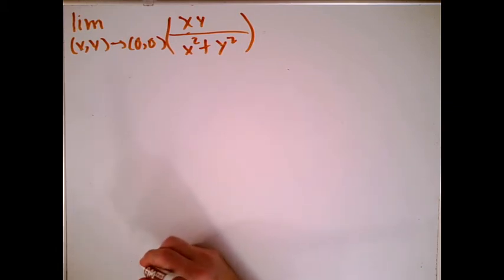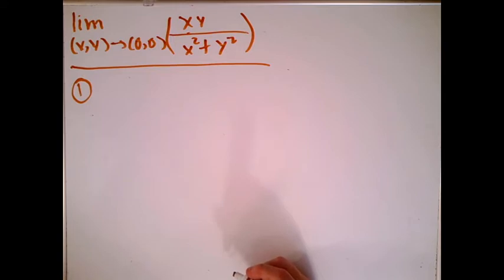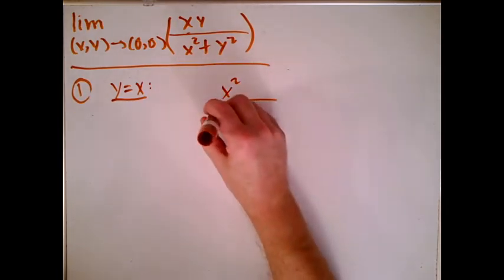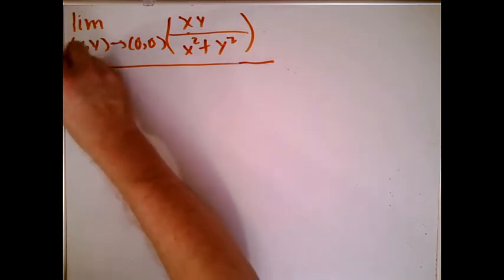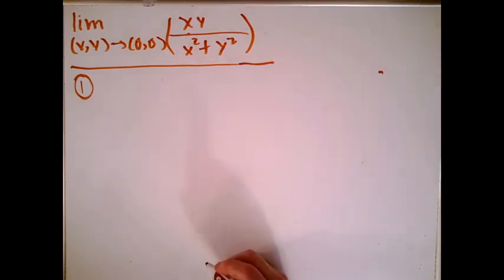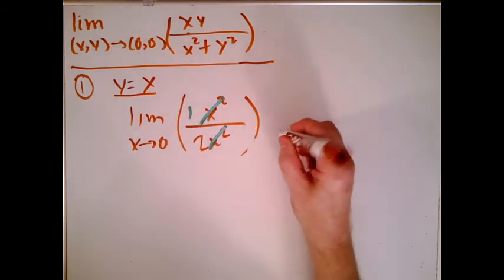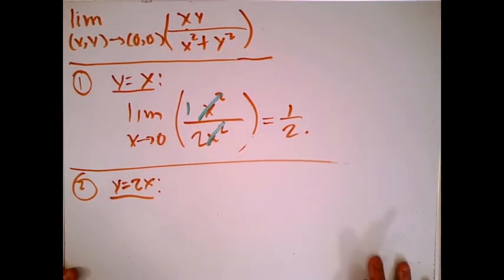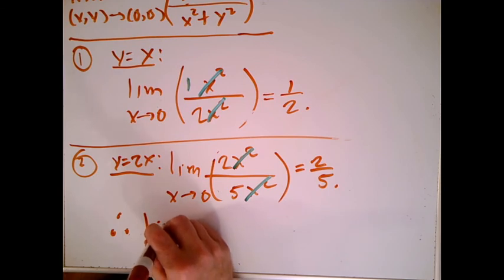LimitDoesNotExistWalkingOverLines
Limit Does Not Exist Using 2 Linear Paths and Getting Two Answers